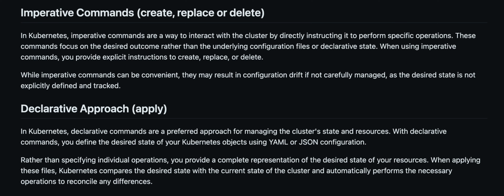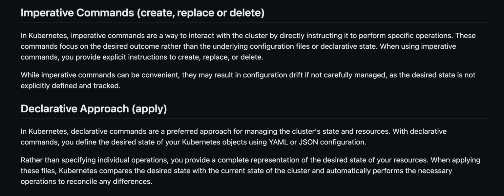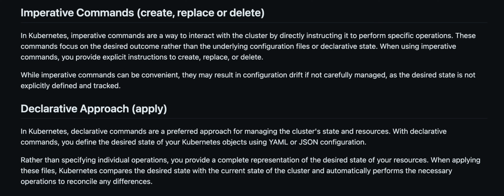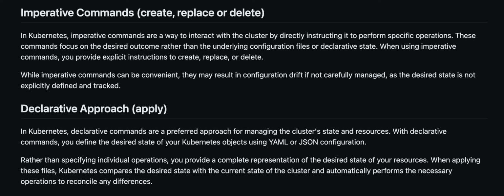Imperative and Declarative methods in Kubernetes (K8s)